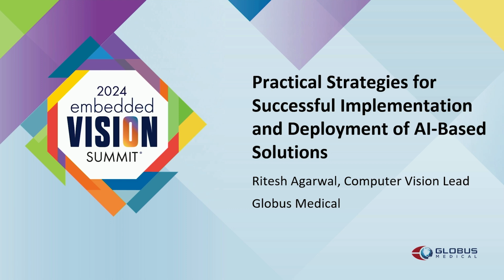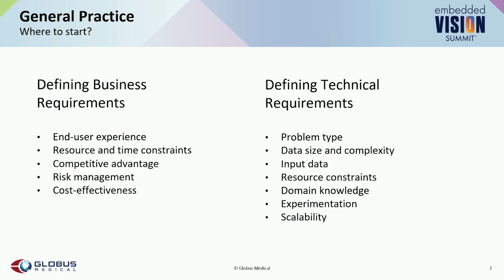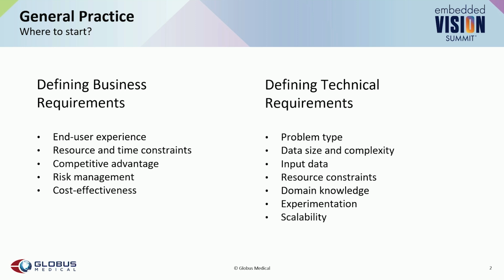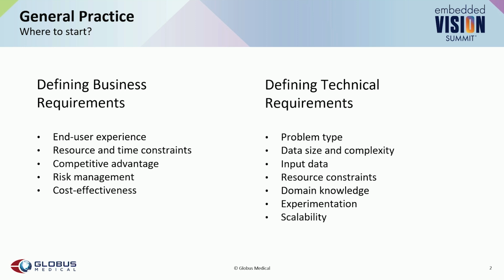Globus Medical Shares Strategies for Implementation and Deployment of AI-based Solutions (Preview)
For the full version of this video, along with hundreds of others on various edge AI and computer vision topics, please

Ritesh Agarwal, Computer Vision Lead at Globus Medical, presents the “Practical Strategies for Successful Implementation and Deployment of AI-based Solutions” tutorial at the May 2024 Embedded Vision Summit.

AI models that produce accurate results on test data are a necessary component of successful applications, but by themselves they are insufficient. In this talk, Agarwal delves into often-overlooked, but critical, elements required to create and sustain a robust application solution based on AI models.

Agarwal explores the need for deep understanding of model performance and highlights techniques for identification of specific hyperparameters that can be tuned to optimize real-world accuracy. He also examines the importance of pre- and post-processing and the advantages of using multiple models in concert to improve accuracy. Finally, at the organization level, he provides recommendations for improving product development via synergy between data engineers, application domain experts, machine learning engineers, data scientists, quality assurance engineers, DevOps specialists and software engineers.